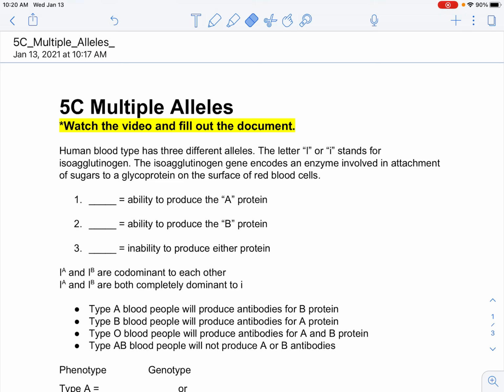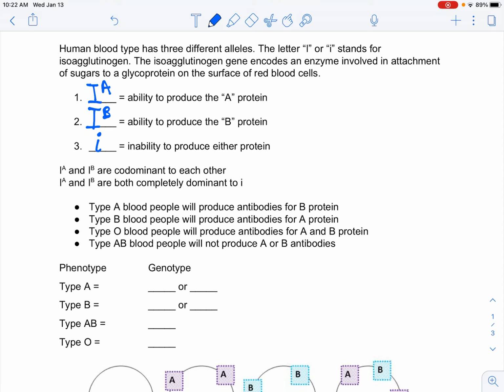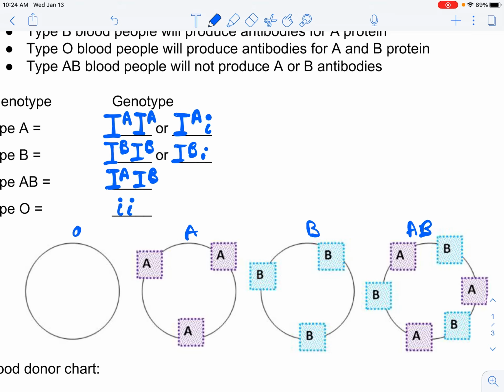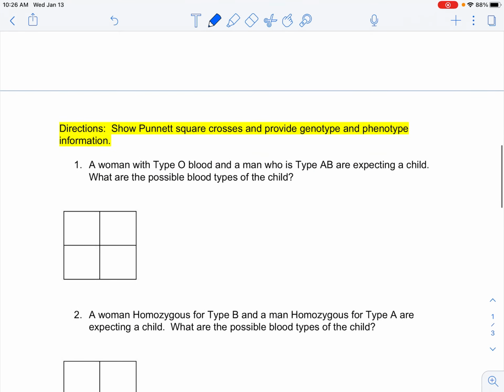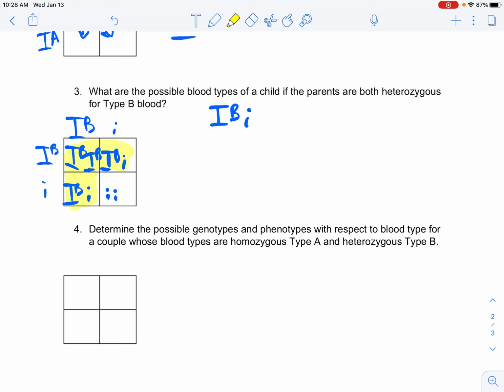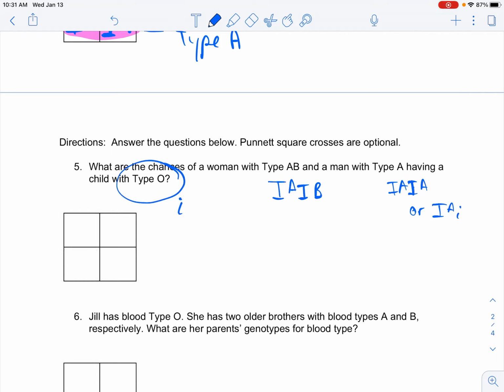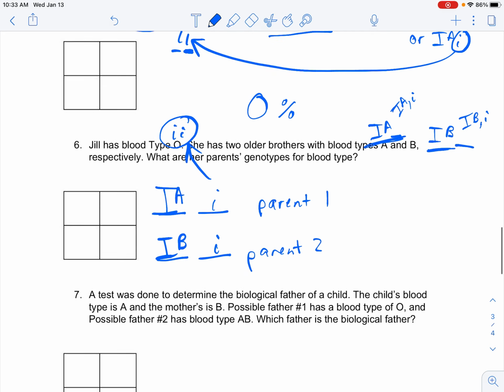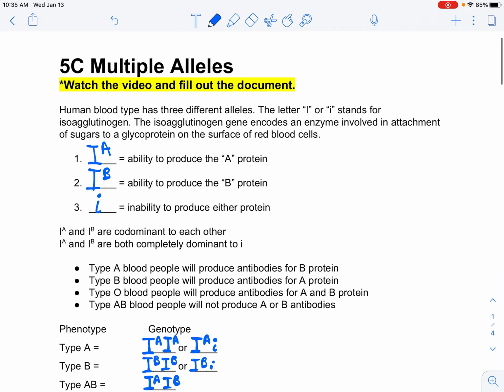5C Multiple Alleles